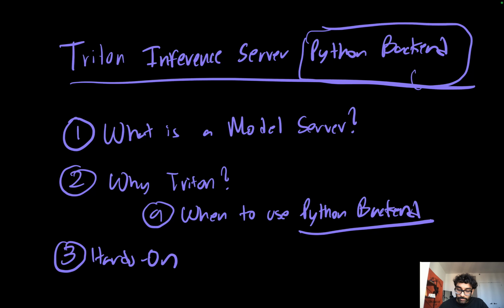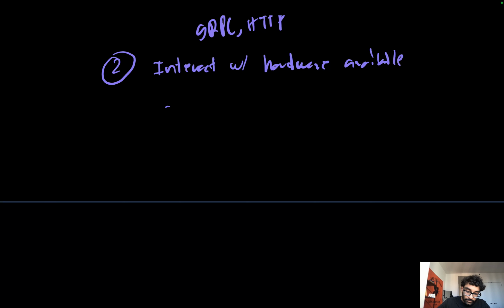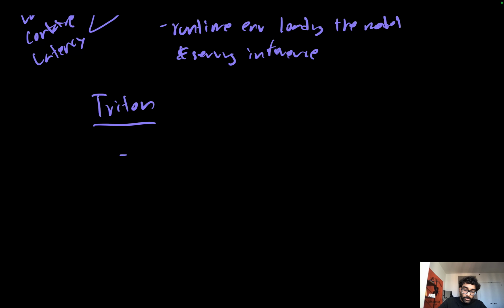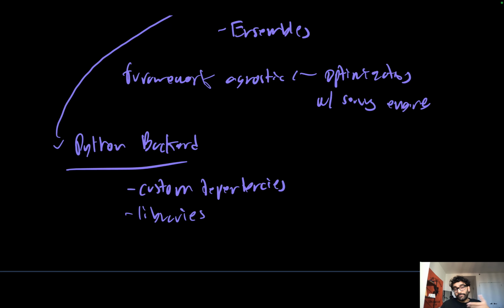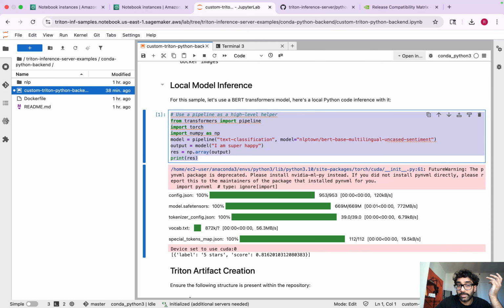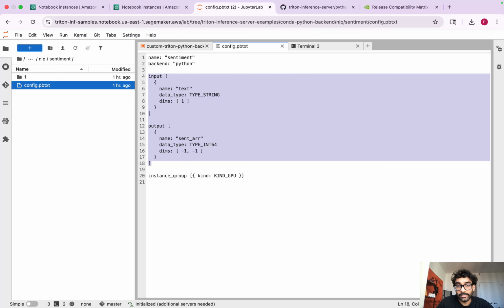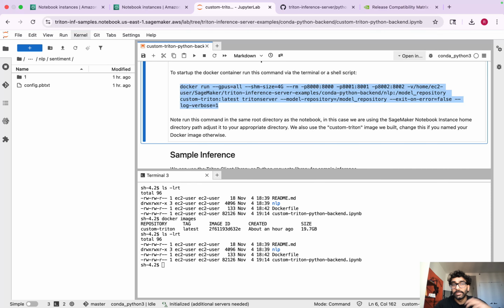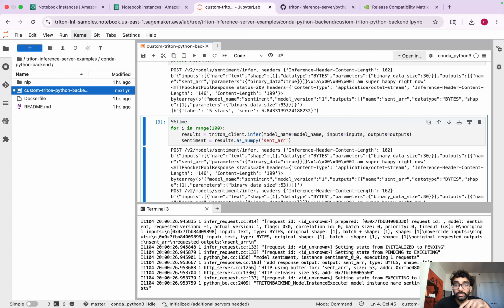Customizing ML Deployment with Triton Inference Server Python Backend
In this video we explore how you can bring custom packages and dependencies to Triton via the Python Backend. This is especially handy when you have custom pre/post processing as part of larger model inference workflow.

Timestamps
0:00 Introduction
1:30 What is a Model Server
6:35 Why Triton?
8:34 When Python Backend
10:01 Hands-On